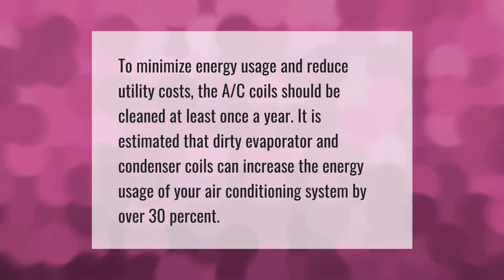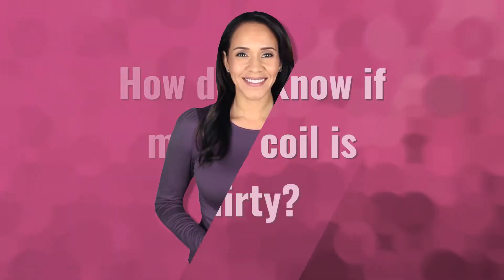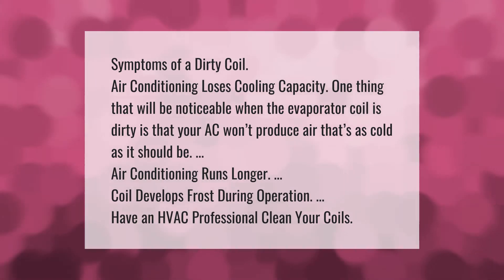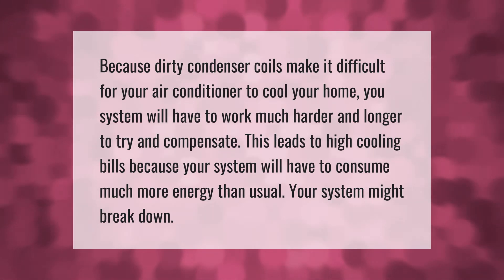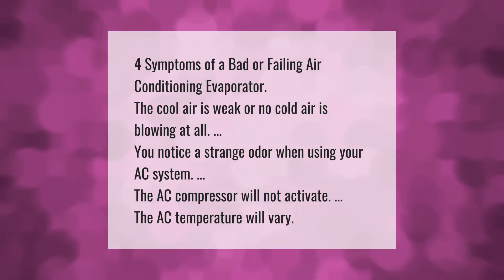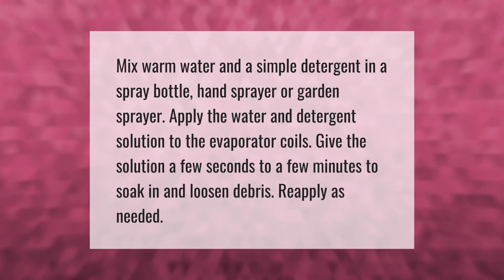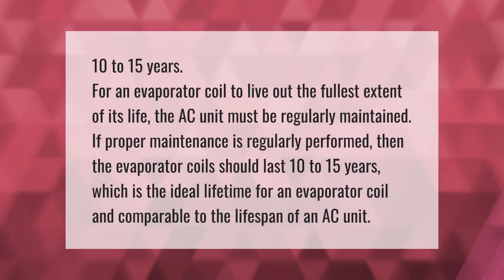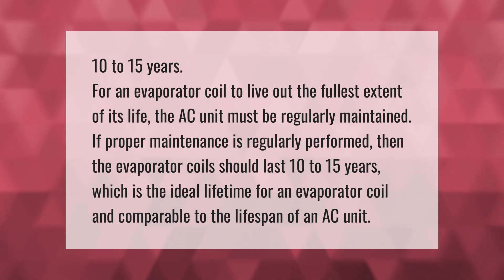How often should AC evaporator coils be cleaned?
00:00 - How often should AC evaporator coils be cleaned?
00:35 - How do I know if my AC coil is dirty?
01:08 - What happens if AC coils are dirty?
01:38 - How do I know if my AC evaporator is bad?
02:05 - How do you clean an evaporator coil without removing it?
02:34 - How long does an AC evaporator coil last?

Laura S. Harris (2021, June 7.) How often should AC evaporator coils be cleaned?
    AskAbout.video/articles/How-often-should-AC-evaporator-coils-be-cleaned-251625